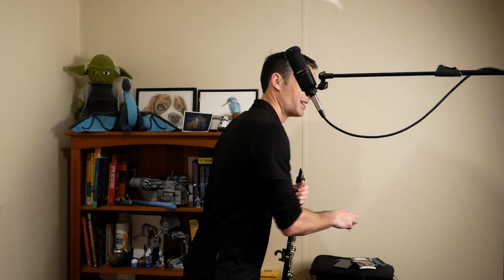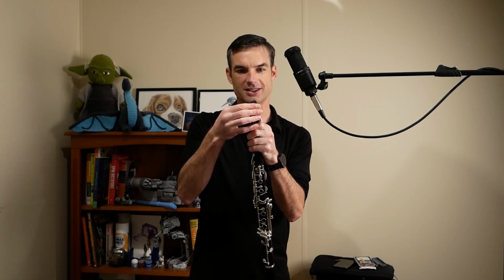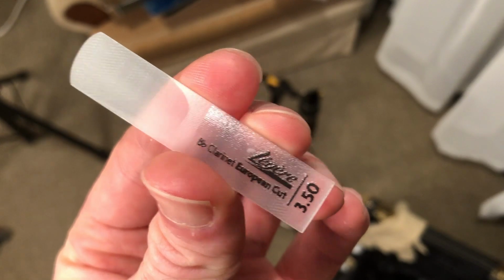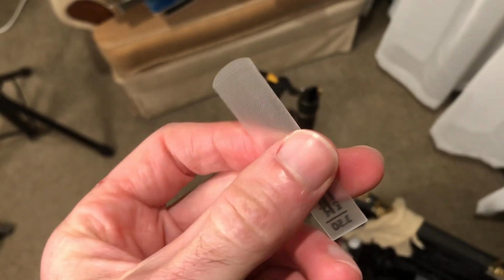Clarinet Teacher Reacts: Légère European Cut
For a bit of fun, I've put together my best attempt at clickbait,
...but hopefully the video is still informative. I've given my impressions on the Légère European Cut clarinet reed, and in short, it's really quite good!